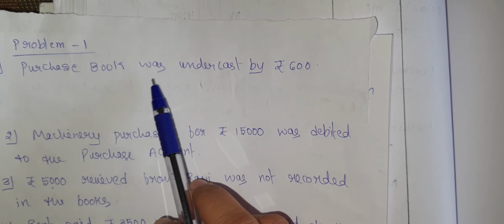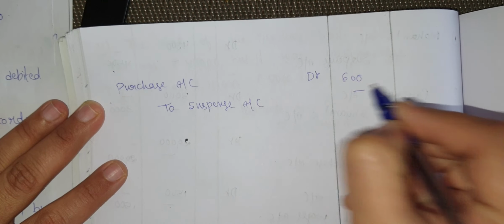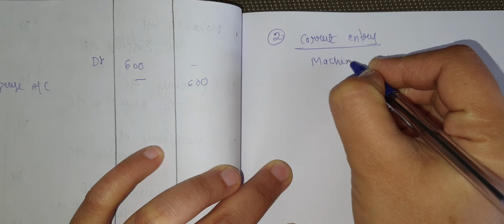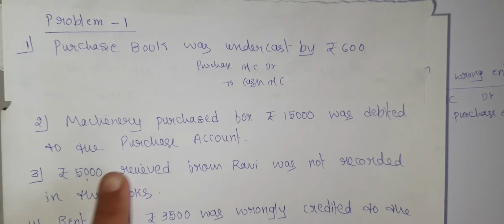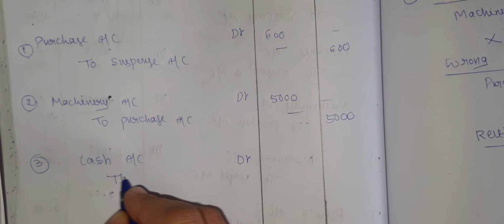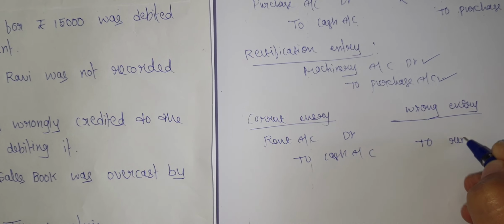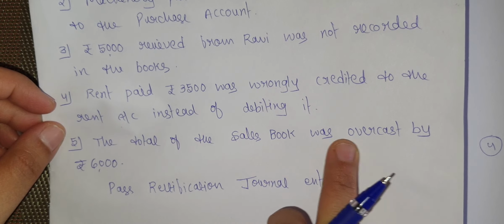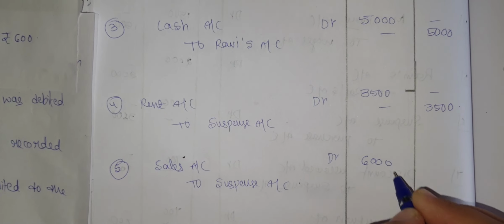Accounting Concepts Rectification of Errors | Practical problem | Class 11 Accounts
Hello everyone. In this class I have solved a Practical problem related to Rectification of errors.